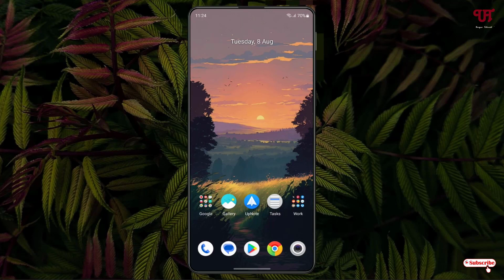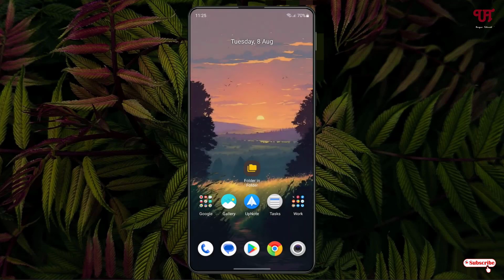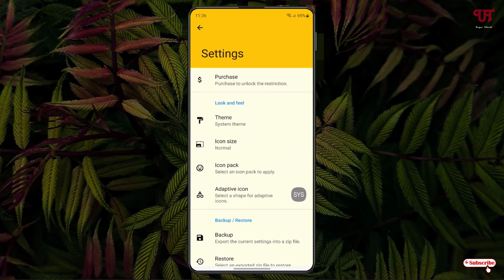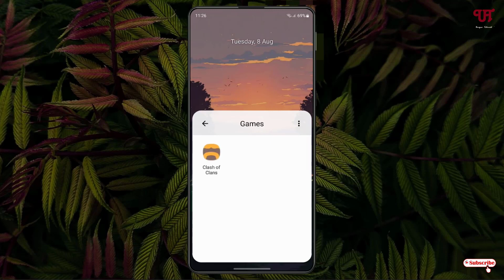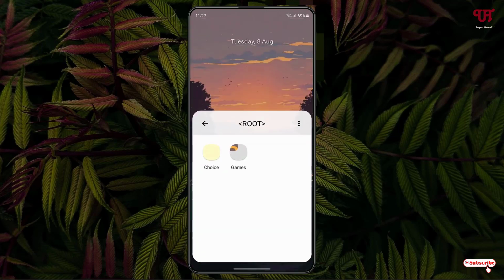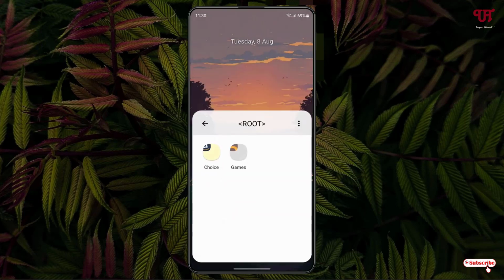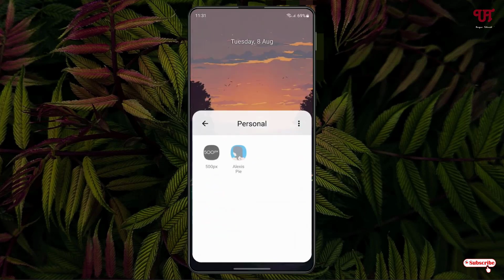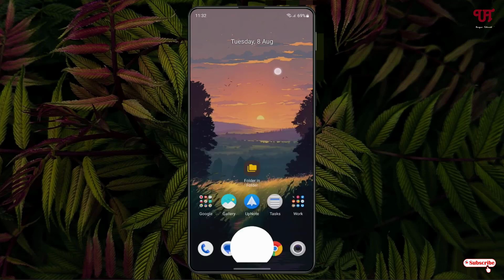How to create Multiple Folders inside a Folder in any Android smartphones or tablets ?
This video tutorial is all about How to create Multiple Folders inside a Folder in any Android smartphones or tablets.